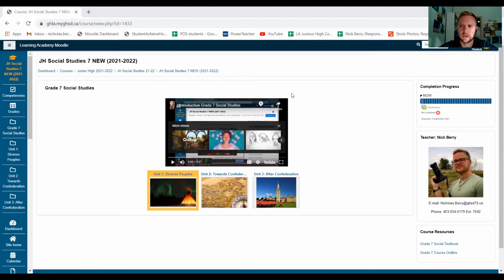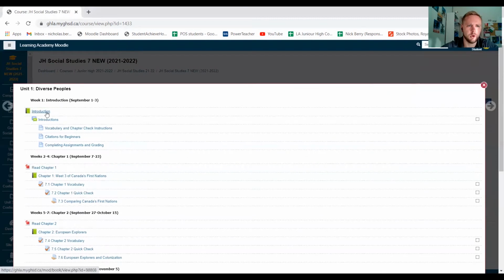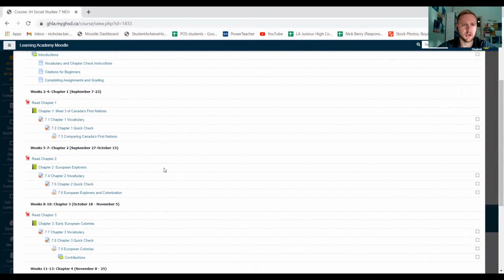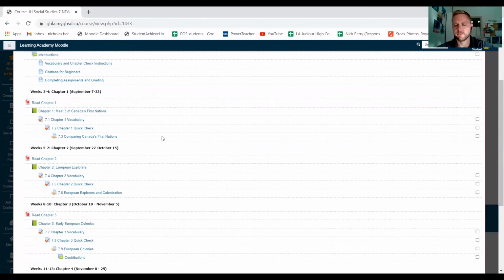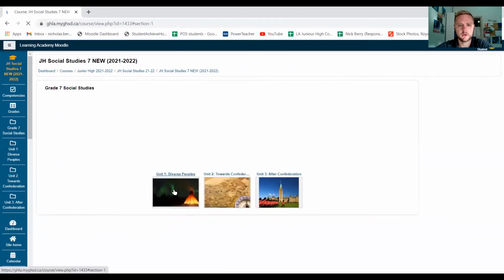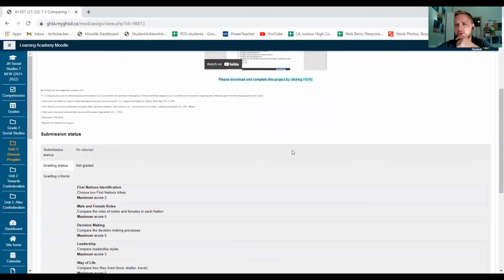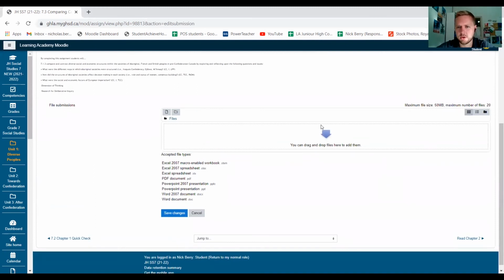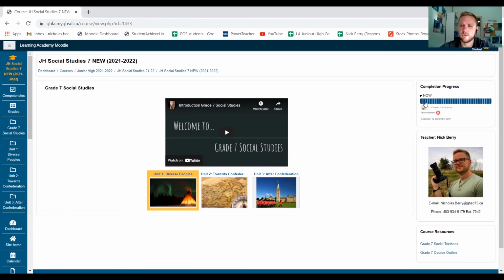Grade 7 Introduction Video